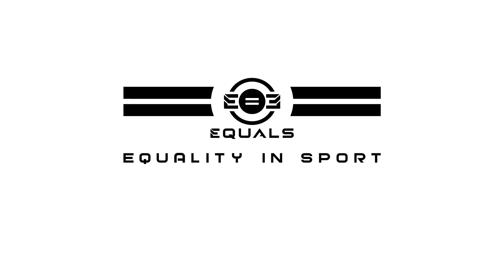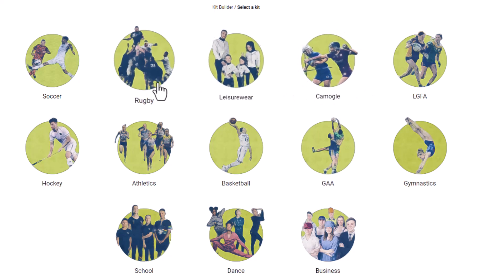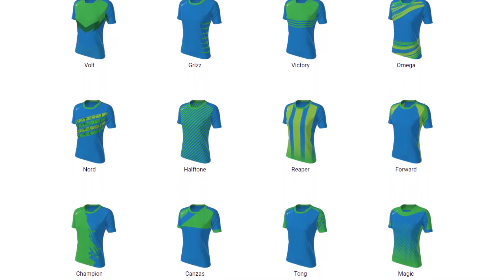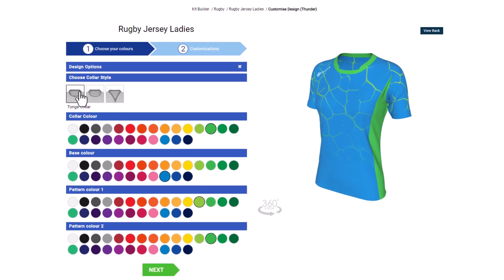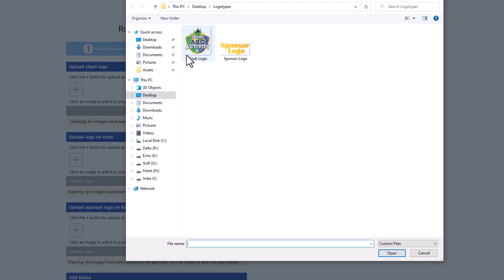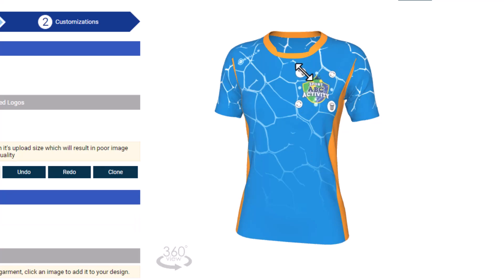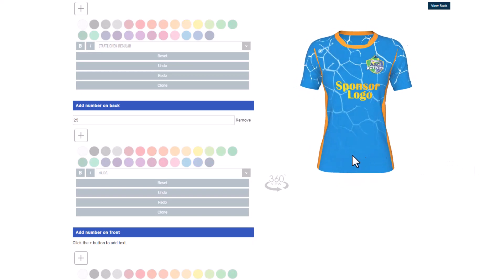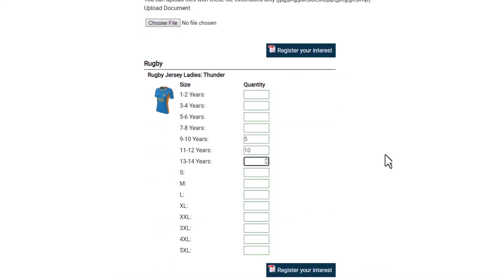Teamwear.ie KitBuilder Instructional Video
With the Teamwear.ie Kit Builder you can be a designer! Our Kit Builder is packed full of advanced features, creating something truly unique, has never been easier. ……. change fonts, colours and patterns, place text, change sizes and load images and logos.

Watch designs take shape dynamically, as you make changes and see them displayed in realistic 3D.